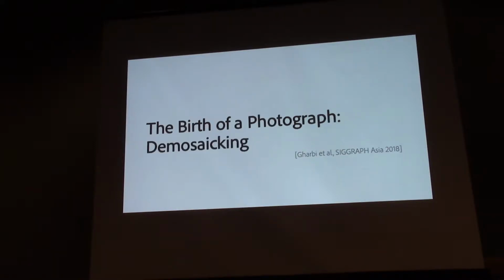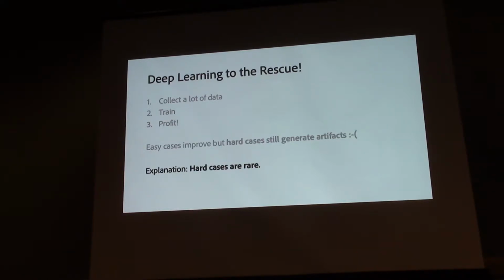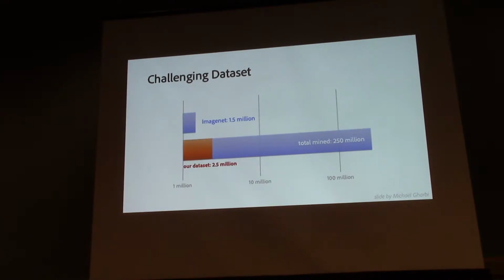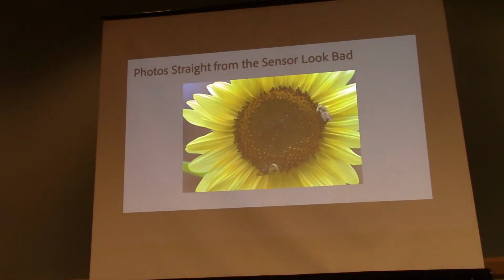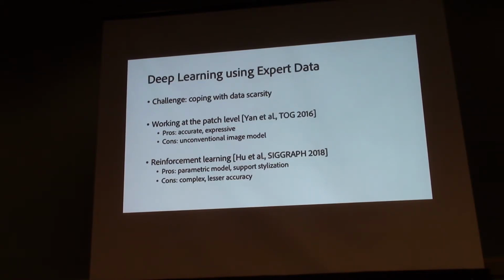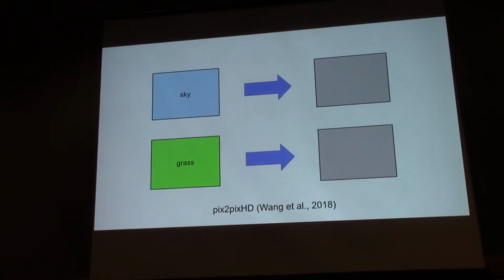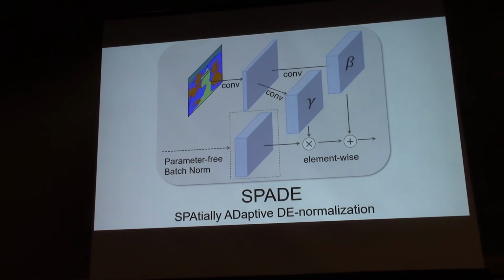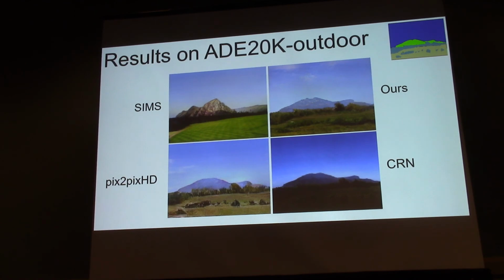9. Style Transfer: Application to Photos and Paintings